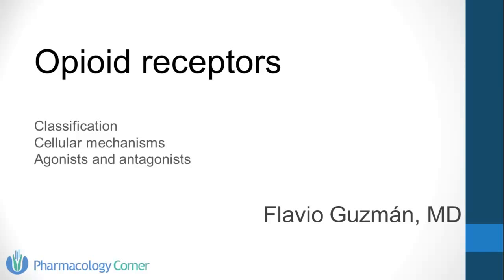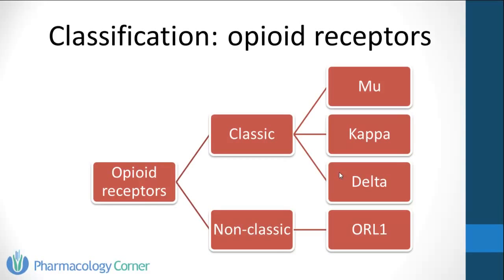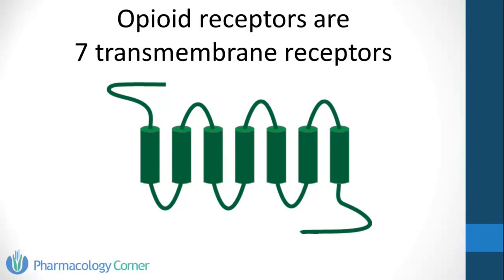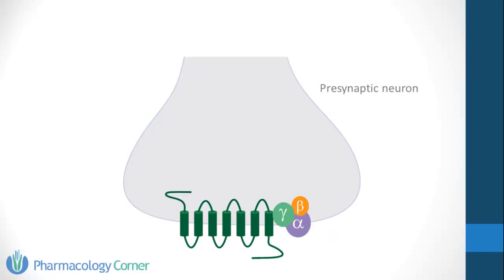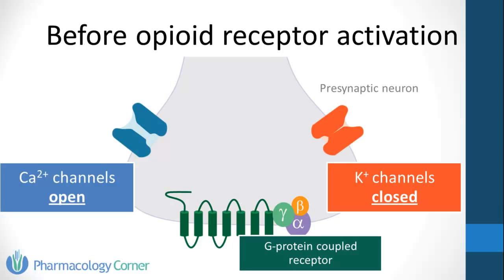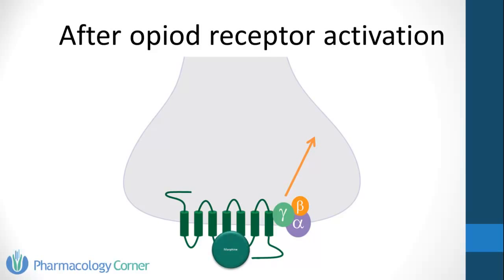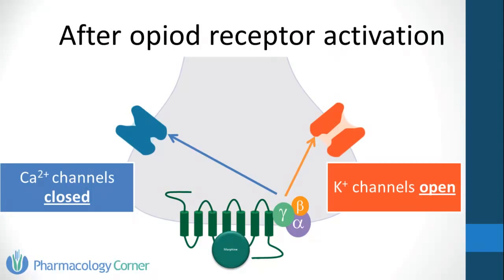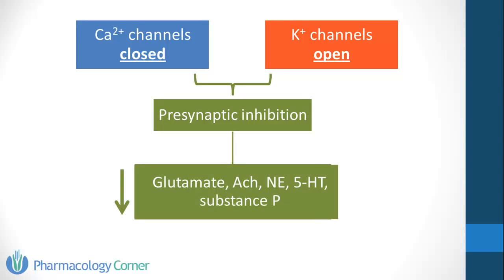Opioid pharmacology 1